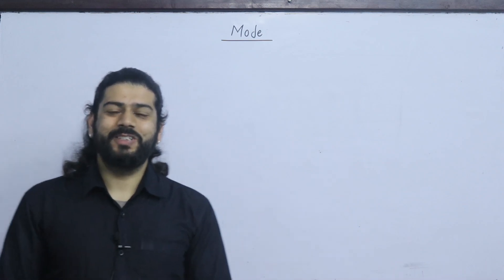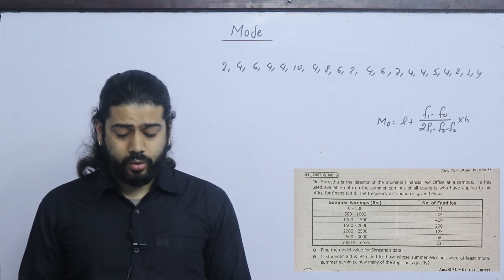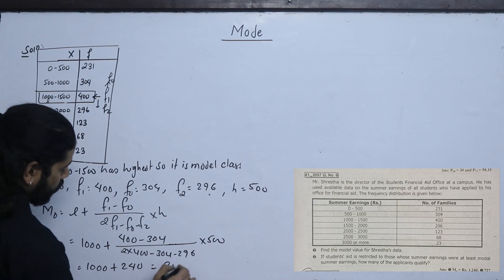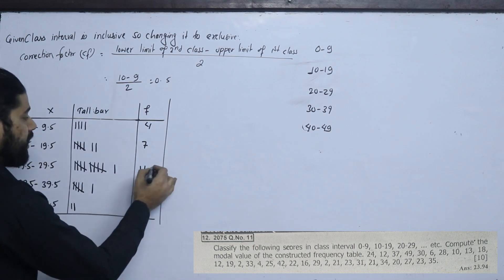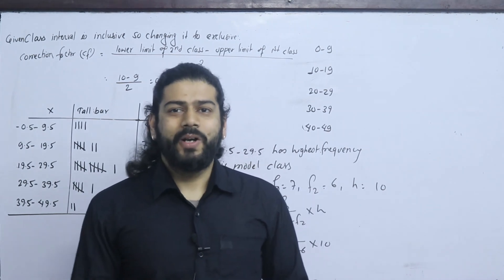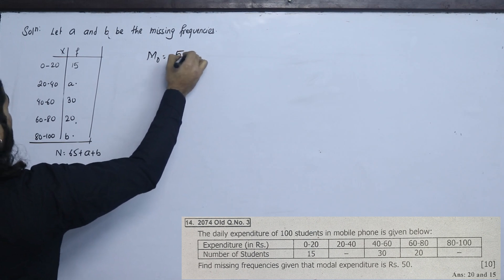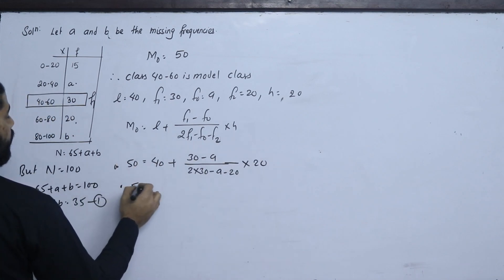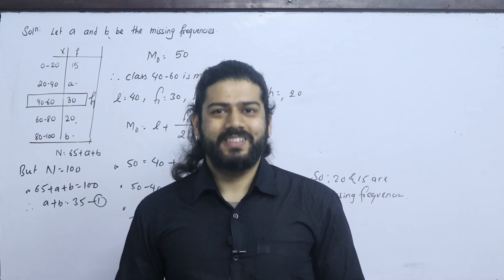Measure of Central Tendency Part 6 Mode BBS First Year Statistics TU Exam सबै question को solution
Part 1 Types of Series (Individual Series, Discrete Series, Continuous Series- Open ended Class/Closed Class, Inclusive and Exclusive Class, Cumulative Frequency)

Part 5 Standard Deviation - Error and Correction- corrected mean, corrected standard deviation, omitted mean , omitted standard deviation

Part 2 Moments Method- Nature of Distribution (Skewness and Kurtosis) Using moments method, Formula discussion and Question Solution

Part 2 Regression Analysis of Bivariate Frequency Distribution- 15 Marks Question BBS first Year Statistics TU Solution

BBS First Year Statistics Solution
For More:
Kshitiz Subedi
EDU GLOBAL FOUNDATION
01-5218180